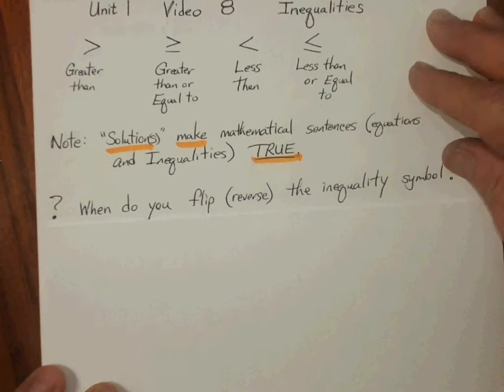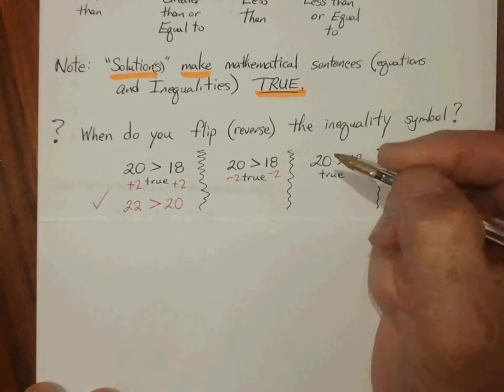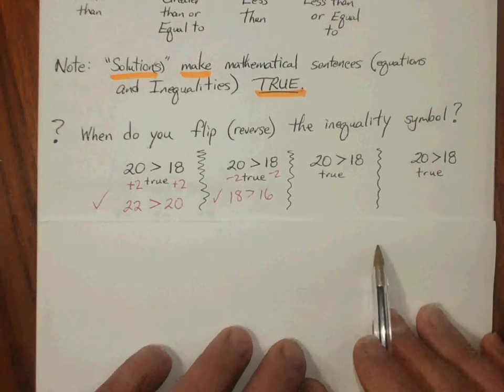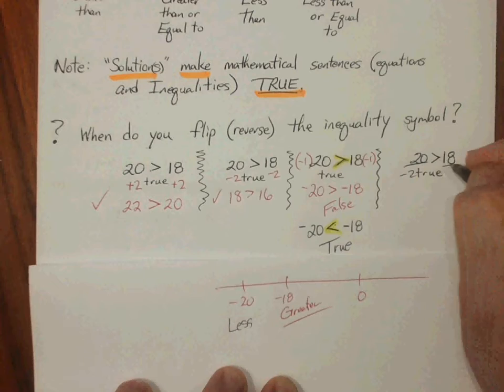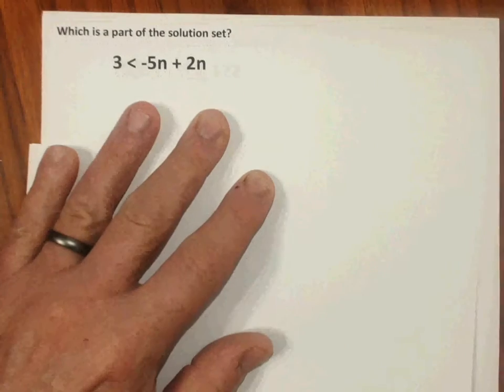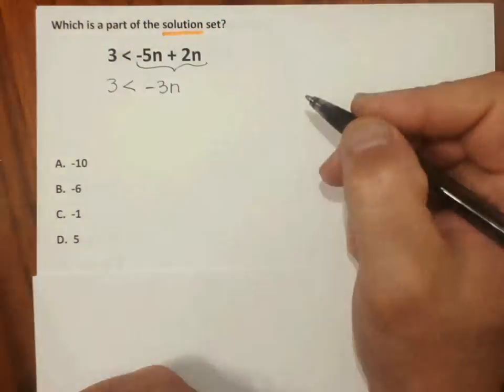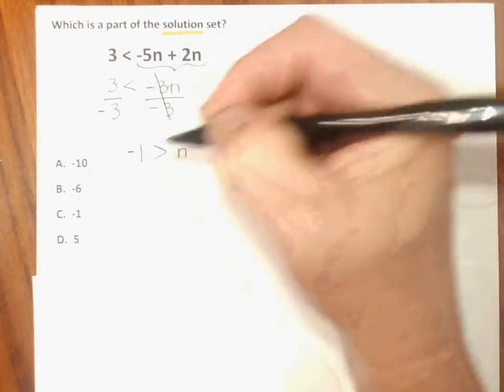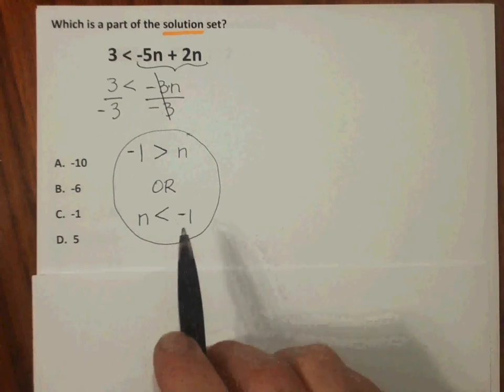Unit 1 Video 8 Inequalities Refresher